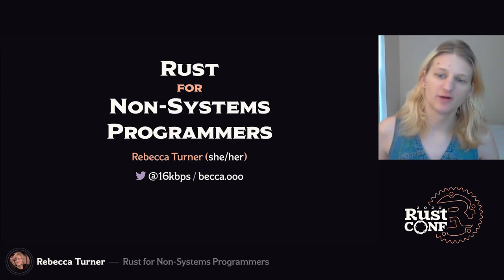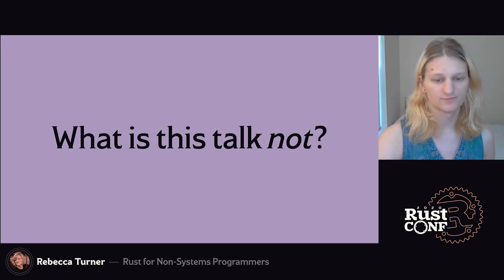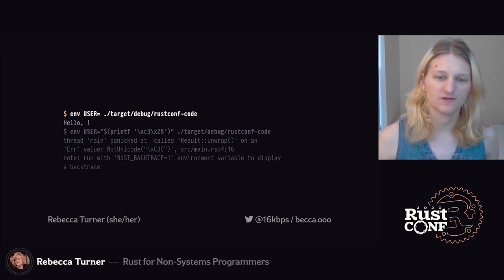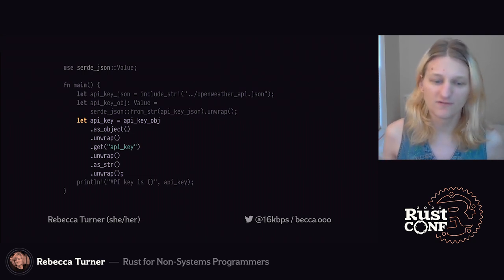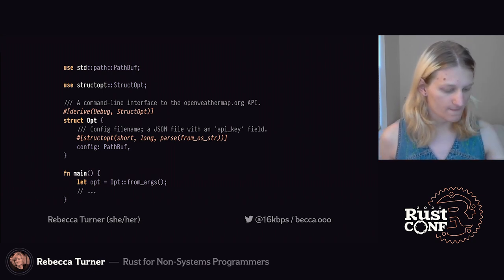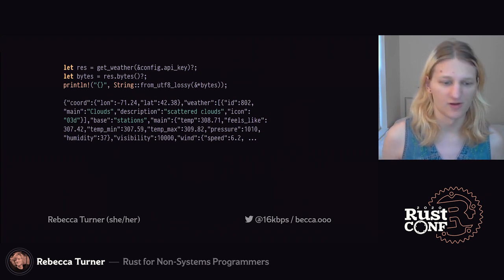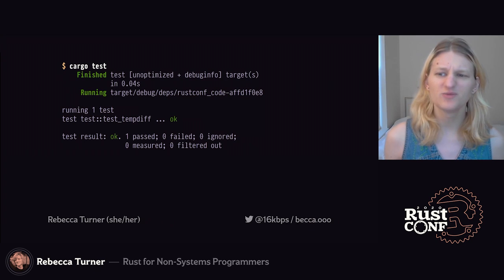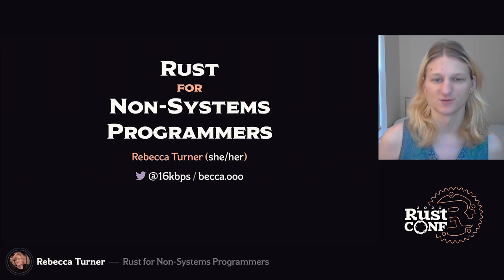RustConf 2020 - Rust for Non-Systems Programmers by Rebecca Turner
Rust for Non-Systems Programmers by Rebecca Turner

Rust improves on C and C++ by providing memory safety and better concurrency primitives. But for a lot of tools and programs, dynamic languages like Python, Ruby, and Perl are already memory safe and fast enough. “Rust for Non-Systems Programmers” showcases some of the reasons I like Rust as someone who's not a systems programmer, including mutability tracking, development tooling, great documentation, a welcoming community, type-inference/algebraic datatypes, and error handling.